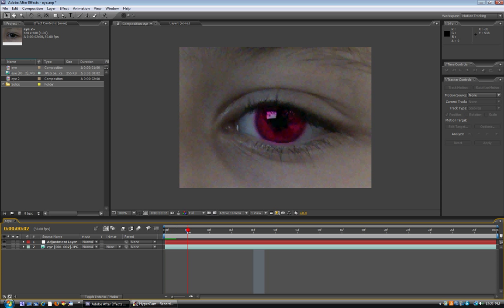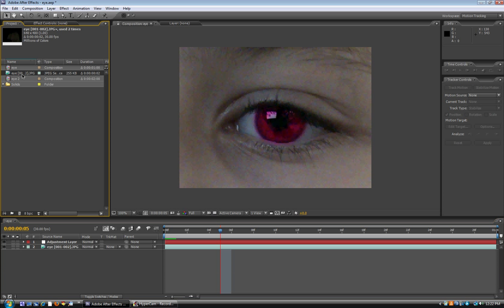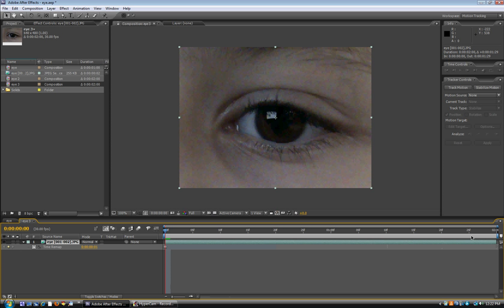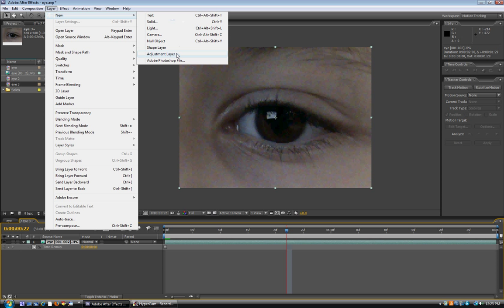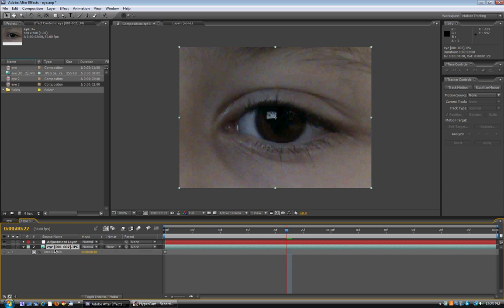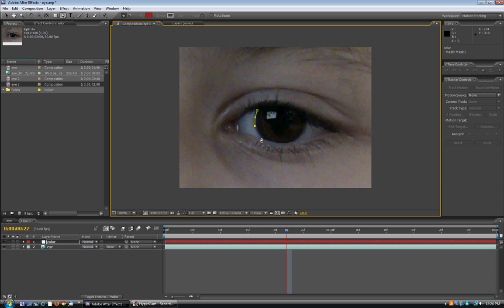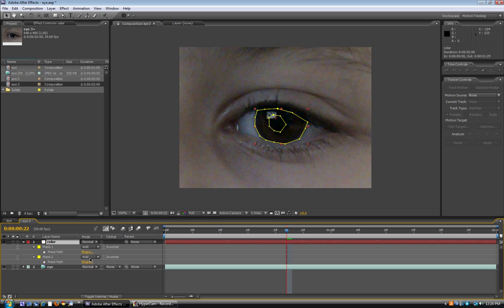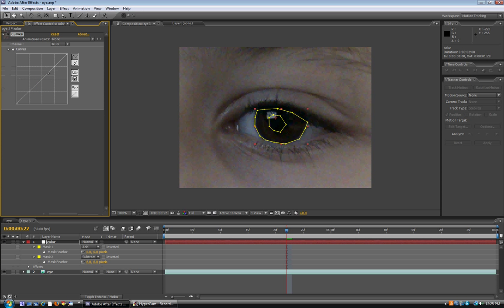Change your eye color in After Effects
Probably the easiest effect ever.

Have you ever wished you had black, red, or yellow eyes? Now you can! ...with After Effects...